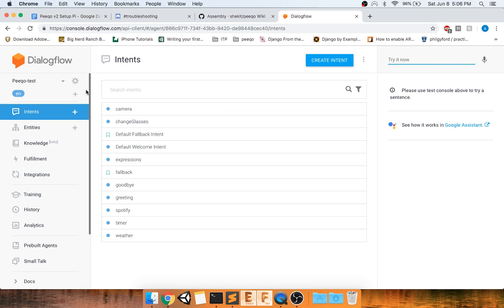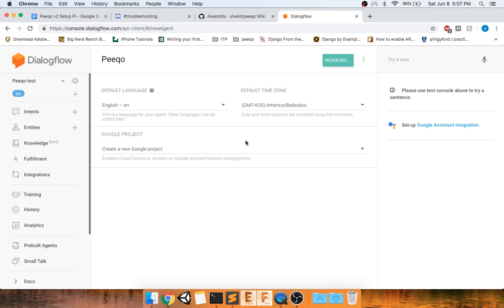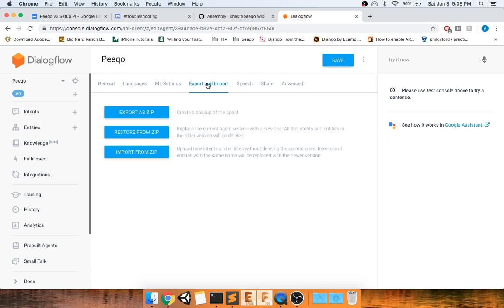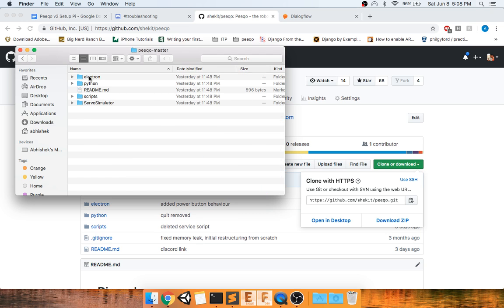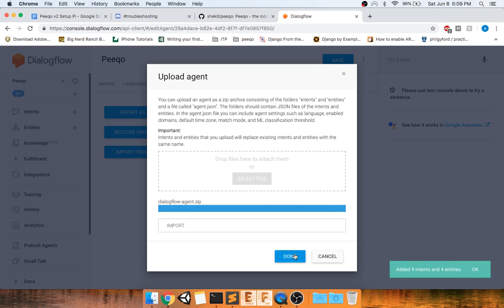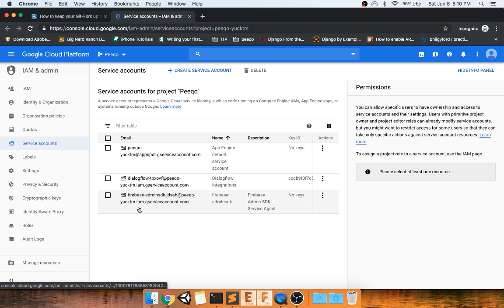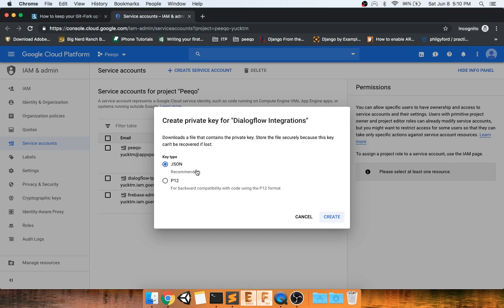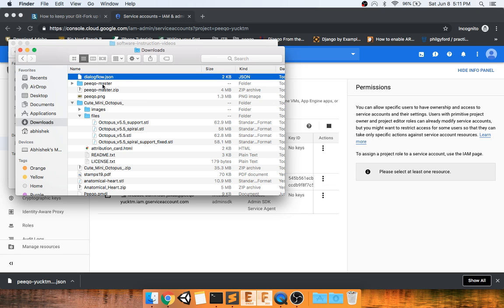Setting up Dialogflow Agent